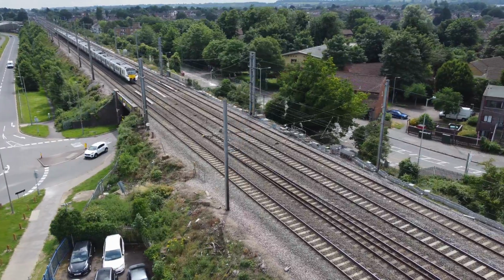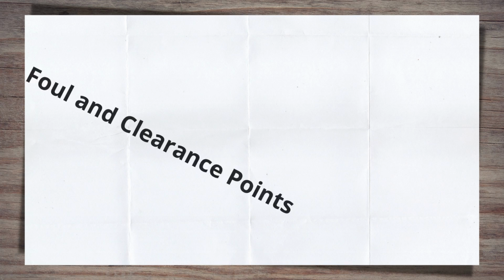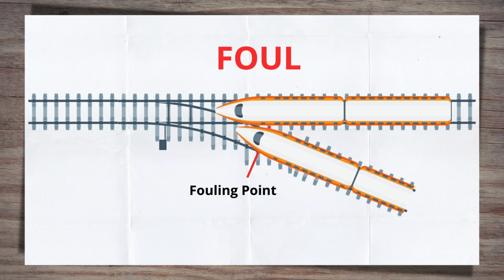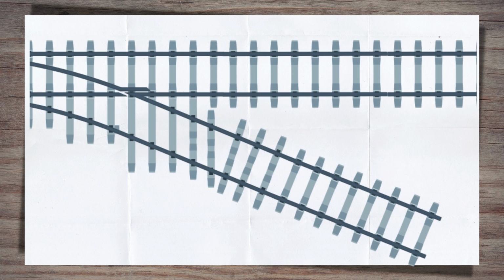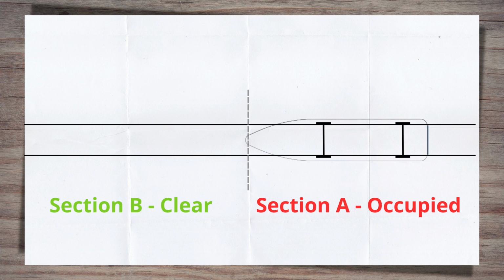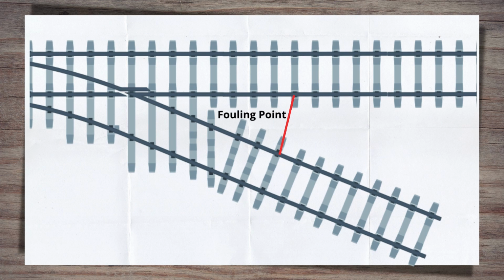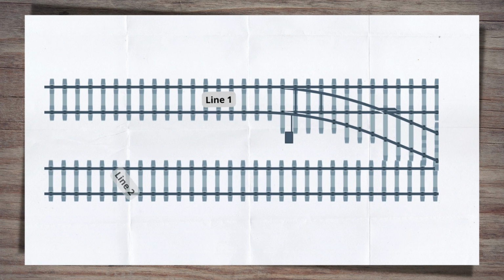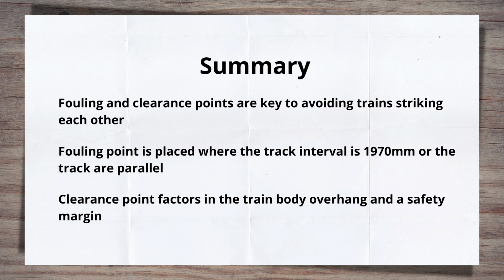What Are Fouling and Clearance Points? A Guide for Railway Engineers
🚂 Delve into the intricacies of railway signalling engineering with our comprehensive guide on fouling and clearance points!

🛤️ Whether you're a seasoned railway professional or a curious enthusiast, this video is your gateway to understanding the critical concepts that shape rail safety and operations. Join us as we demystify fouling points, exploring their significance in track design and signalling. Discover the crucial role clearance points play in ensuring safe passage for trains. This guide is a must-watch for anyone passionate about the precision and safety that define railway engineering.

🌟 Watch now and broaden your knowledge in the fascinating world of railway infrastructure! RailwayEngineering FoulingPoints ClearancePoints 🛠️📚

Video Chapter's:
00:00 - Intro
00:45 - How are trains kept safe around junctions?
00:59 - Fouling points
01:36 - Determining the location of fouling and clearance points
02:10 - Clearance Points
04:06 - Summary